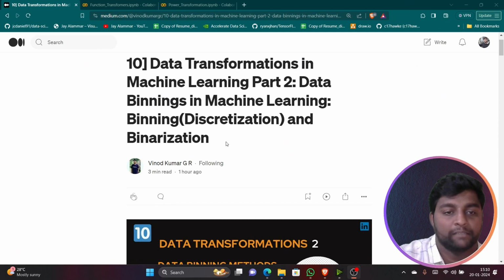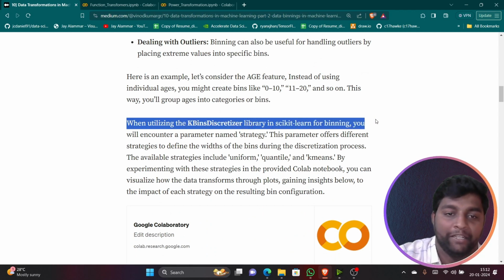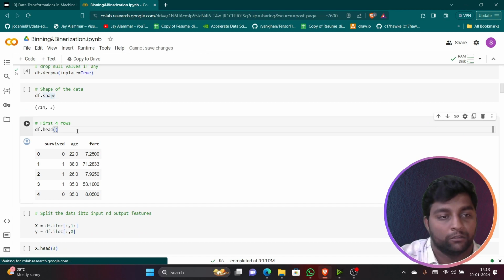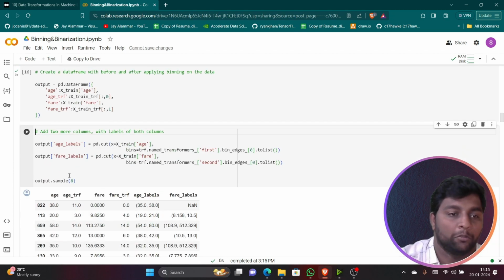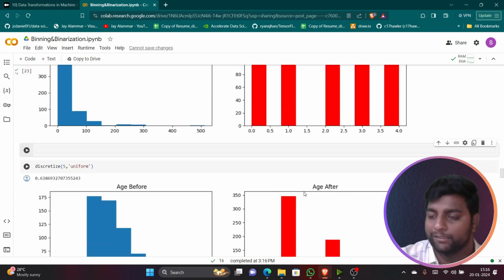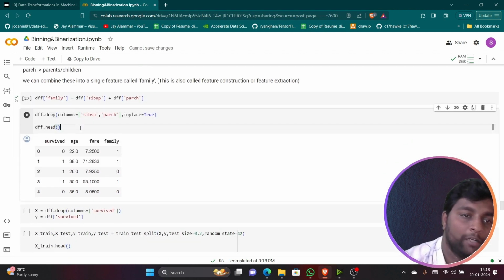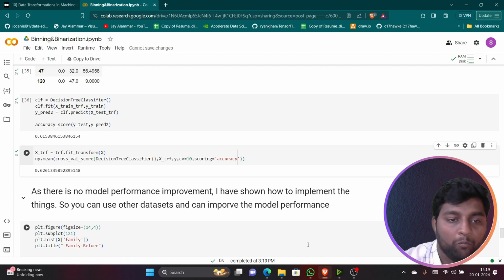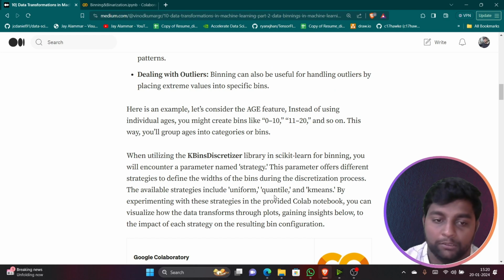Binning Techniques in Machine Learning | Learning Machine Learning In 2024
Welcome to our latest YouTube video on "Binning Techniques in Machine Learning." As we approach the year 2024, data science and machine learning continue to evolve at a rapid pace. One essential technique that has stood the test of time is binning, which plays a crucial role in preprocessing and analyzing data. This video will provide an in-depth look into various binning techniques, their applications, advantages, and potential drawbacks.